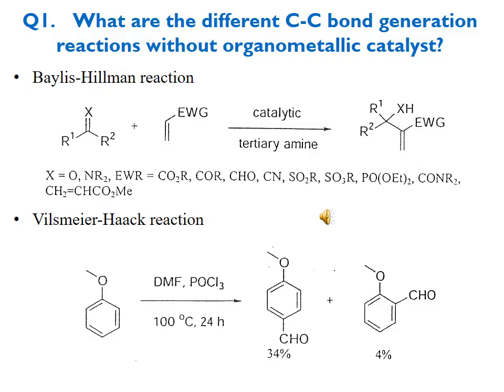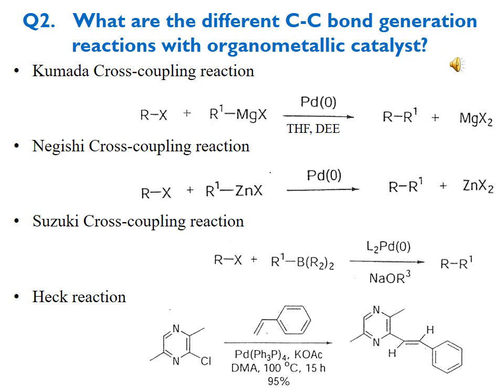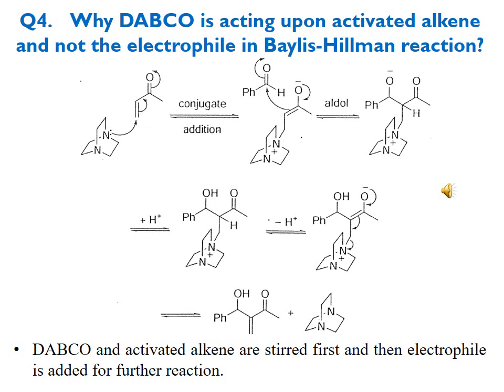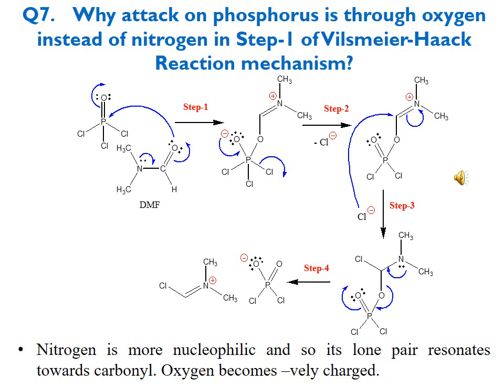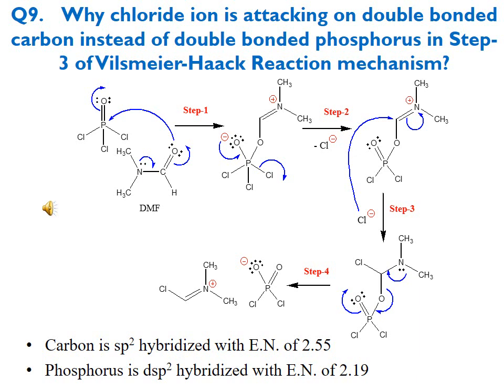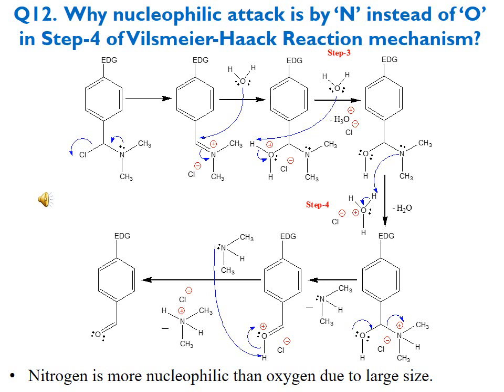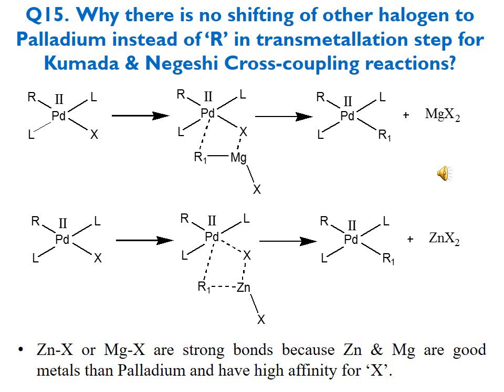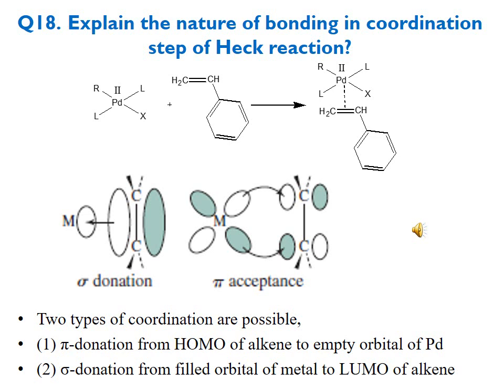L 38 MS C C bond reaction+Dr Shahid